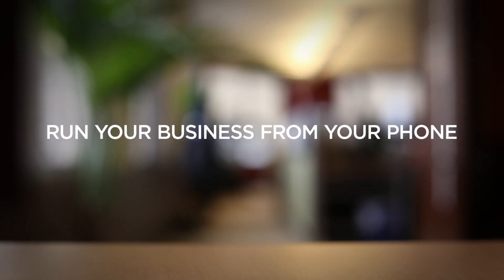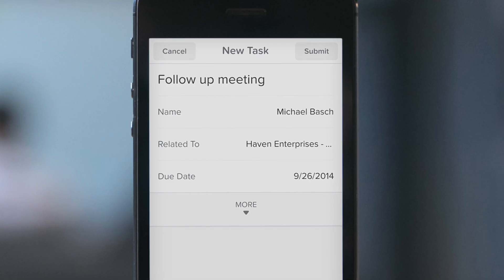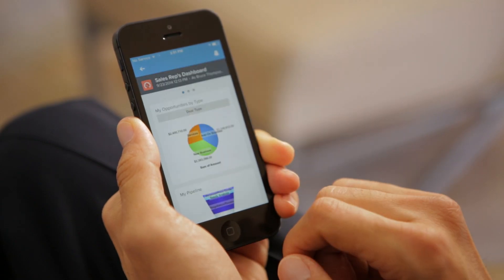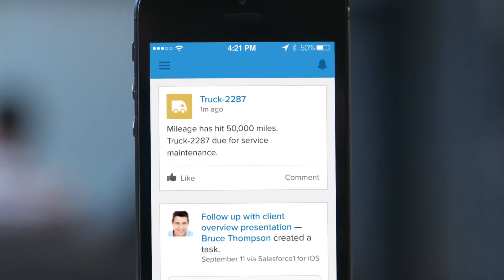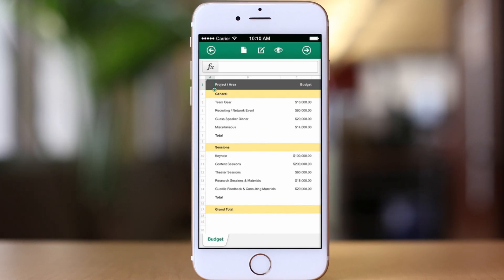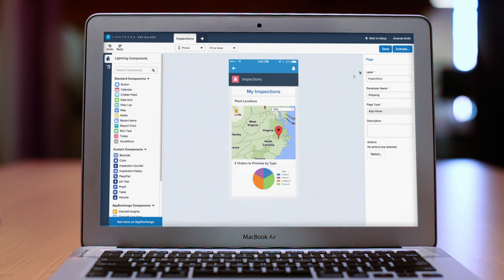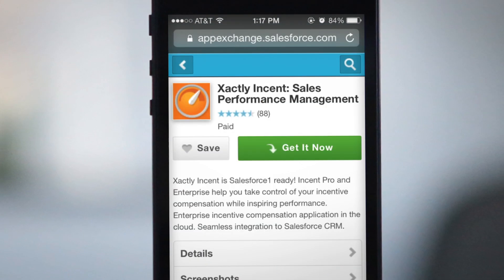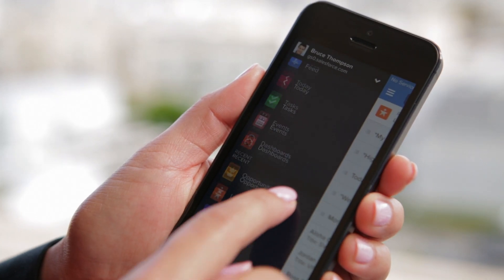Salesforce1 Mobile App Overview Demo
Run your business faster than ever before with the Lightning-Powered Salesforce1 Mobile App.